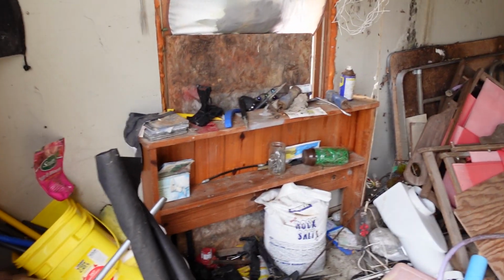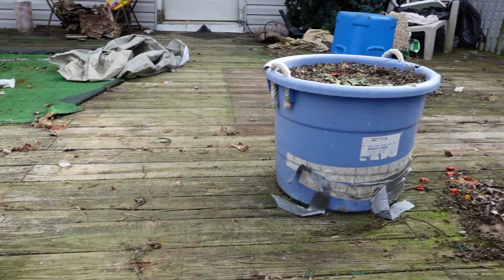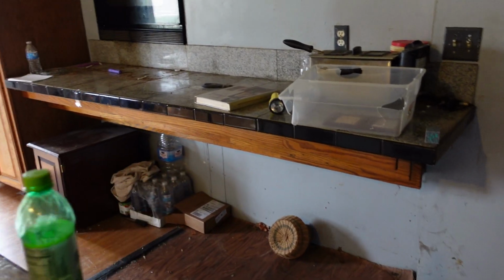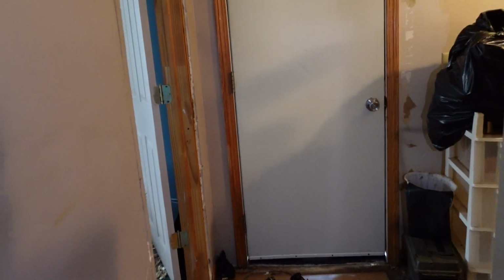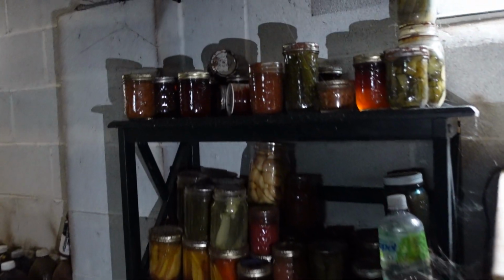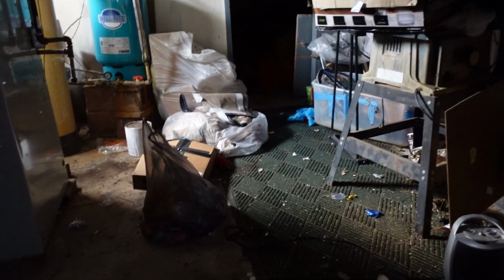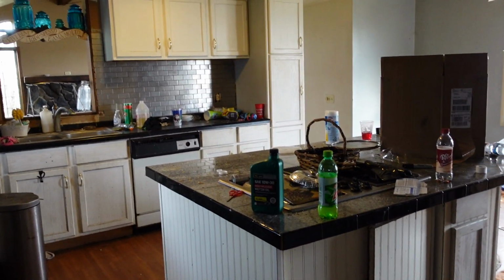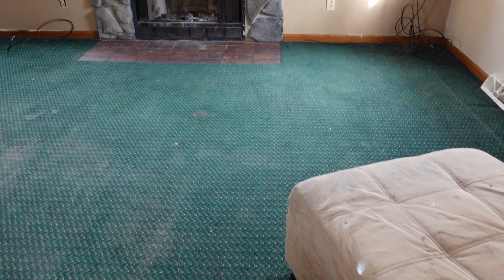Tenants Trash Rental Property - A Must See For New Landlords!!!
Here is a link to the Gallon size Pet Stain and Odor Remover!

Here is a link to the Quart size Pet Stain and Odor Remover!